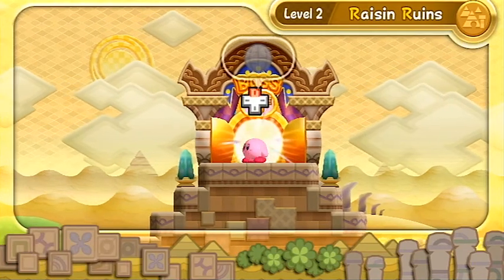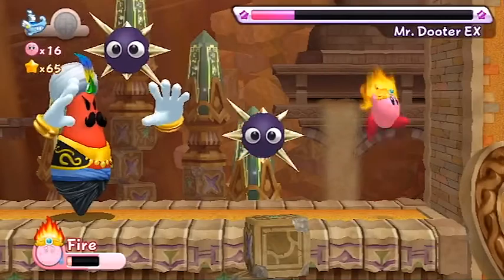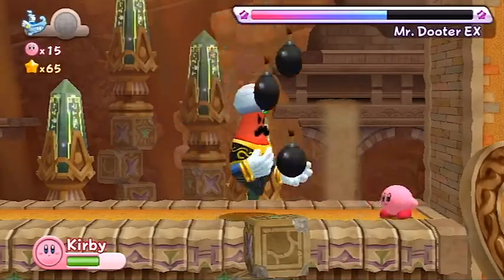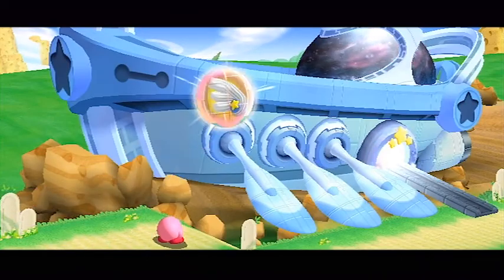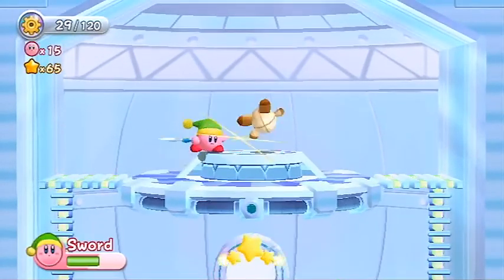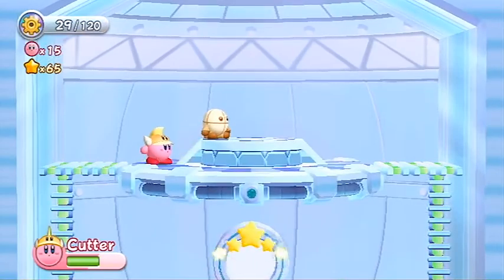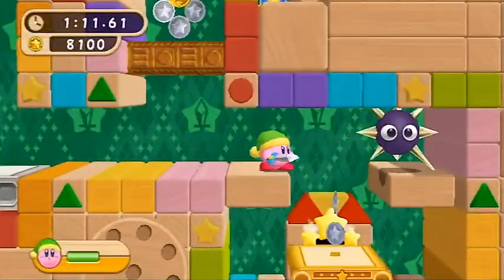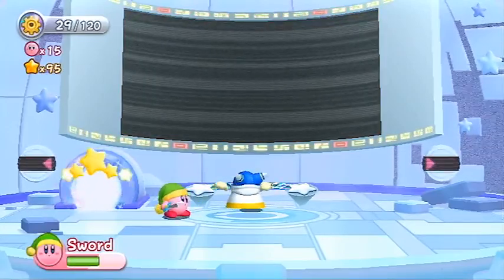Let's Play Kirby's Return To Dream Land (Extra Mode) [5]: Anger Management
In this episode we fight the 2nd boss and do some mini-games in good ol' Magolor's ship.